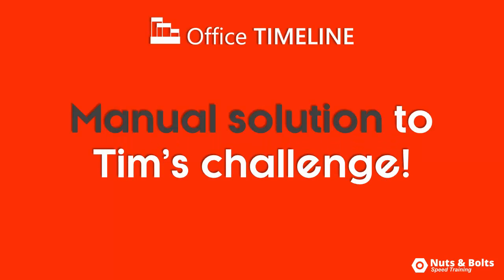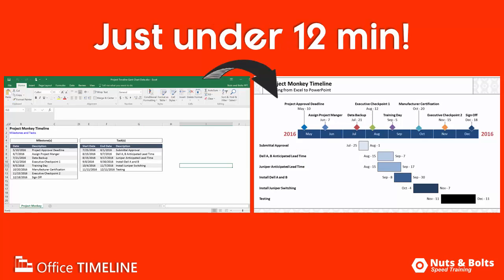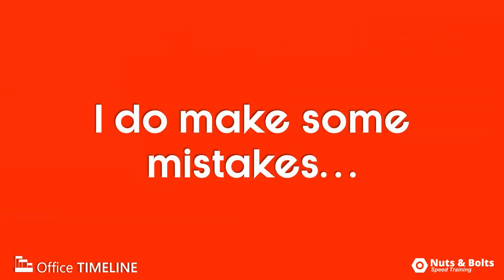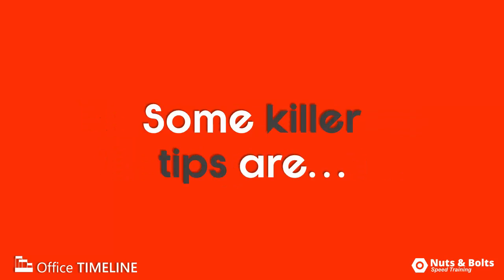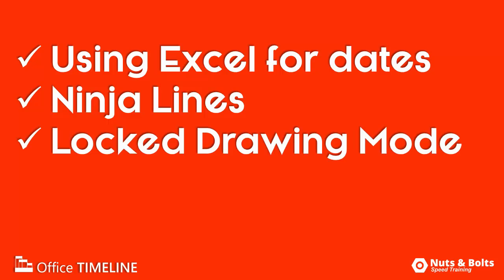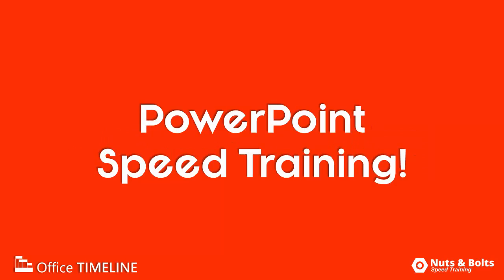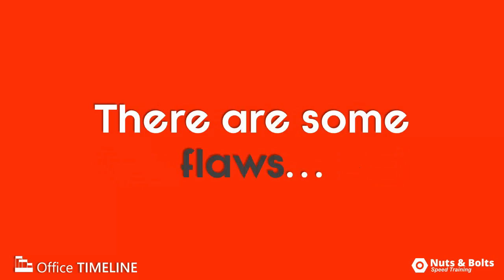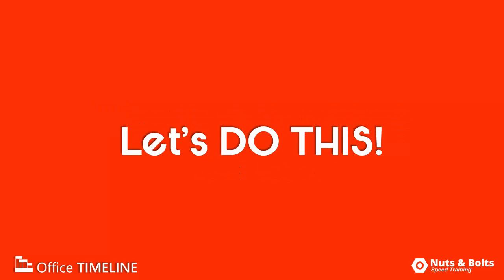Watch Me Make a Gantt Chart in 11 Mins and 44 Secs (Excel to PowerPoint)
This is how you can make a Gantt chart in PowerPoint without using any add-ins. That said, if you need to make a lot of charts like this, I recommend getting an add-in (it's a lot faster and easier).

This is the 11 minute and 44 second solution to the speed challenge from Tim.

Tim from Office Timeline said it would take an hour or 2 AT LEAST to turn an Excel Spreadsheet with our Gantt chart information into a full customizable PowerPoint graphic. In this video, I prove to you that with a little bit of speed training, you can pull the whole layout off using shapes, lines and text boxes.

If you missed our other tutorial on how to turn your Gantt chart or timeline data in Excel into PowerPoint shapes, watch the other video below.

There is no talking in this PowerPoint demo (other than the intro and conclusion), just building out the Gantt chart graphic in real time and I do make a few mistakes along the way that I have to fix…but that’s just life.pptx

Now besides the fact that most of this is being done using my keyboard, a few PowerPoint tricks to keep your eyes peeled for are:

Trick #1: Note that that 15 seconds in I’m using customized date fields (mmm/dd) in Excel to crank out the text strings I need for the dates in PowerPoint …I’m not typing those manually into any PowerPoint shapes.

Trick #2: Note that 4 minutes in I’m using our famous Ninja Lines in PowerPoint to cleverly align odd-sides of shapes, which is otherwise technically impossible.

Trick #3: Note that 9 minutes in I use the lock drawing mode to insert all of my lines to connect the milestone titles for my Gantt chart to the time band in one go. See our other video for step-by-step instructions.

Trick #4: Note that 11 minutes and 44 seconds in to the graphic, I’m done.

So from Tim’s 1 to 2 hours of mind-numbing PowerPoint monotony building this Gantt chart or timeline, to just under 12 minutes…that’s PowerPoint speed training at its best.

Now, there are some serious flaws to building out a Gantt chart or PowerPoint timeline manually like this that I discuss at the end of the video to be aware of.

That said, if you build lots of Gantt charts or Timelines like this in PowerPoint, I recommend getting the Office Timeline+ add-in to do 90% of the heavy lifting for you like:

Amazing #1: The Office Timeline+ add-in builds your entire Gantt chart or timeline out for you in less than 30 seconds. Wee our other video here

Amazing #2: The Office Timeline+ add-in maintain perfect date alignment along the time band, which you are forced to guessitmate when doing this manually.…

Amazing #3: The Office Timeline+ add-in can make fast, sweeping updates instantly to your graphics, like changing the time band from months to years to weeks and back again without doing any calculations.

To get the full functionality of the add-in, you will need to get the paid version, but it will more than pay for itself with the very first graphic you build with it.